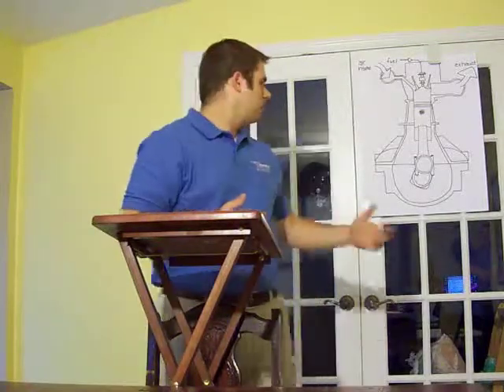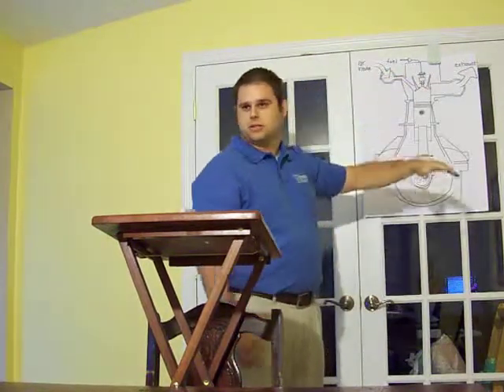Diesel Speech by Aaron Bell